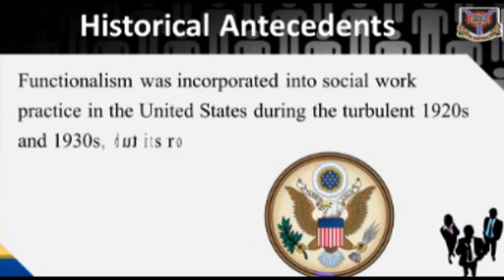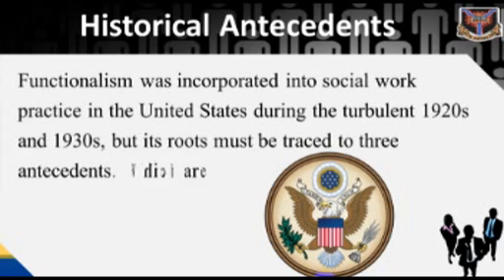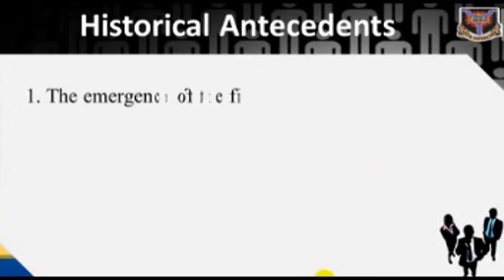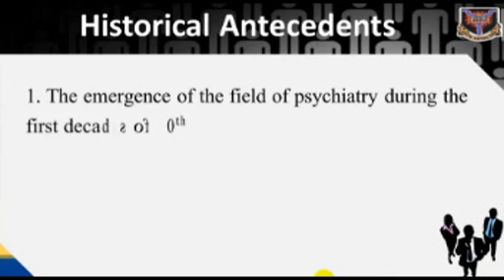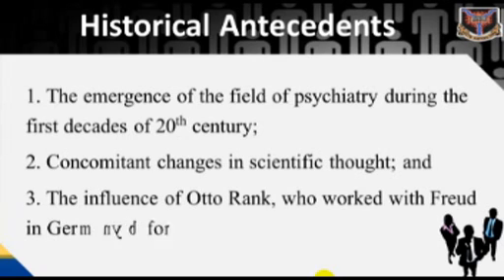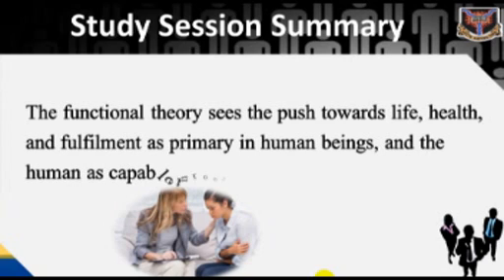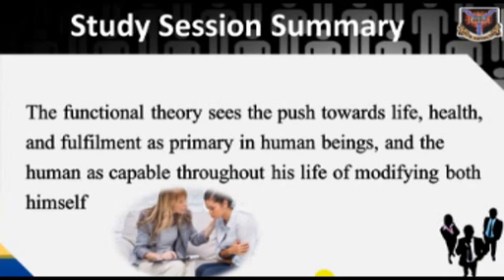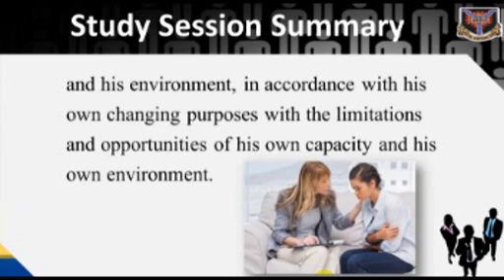Sow 101 Std 5